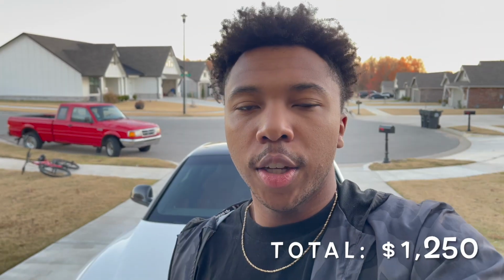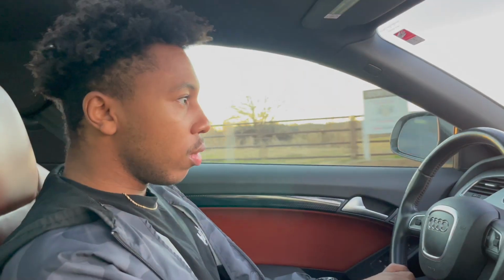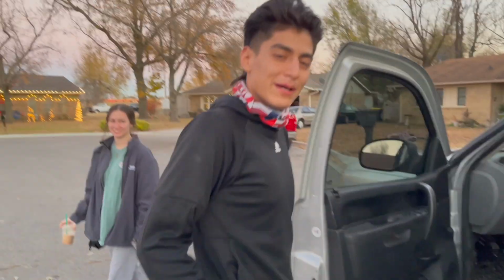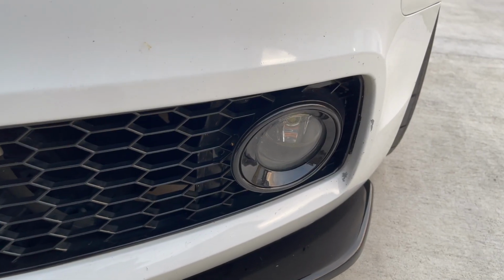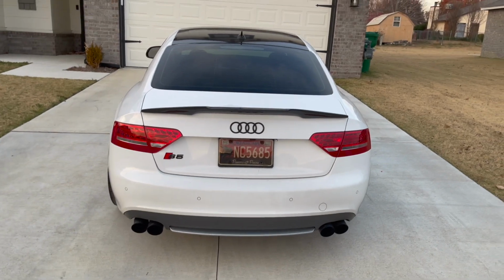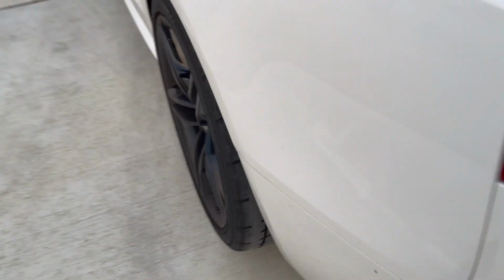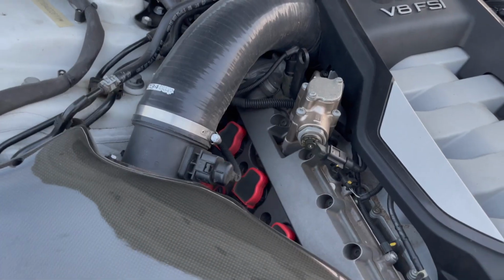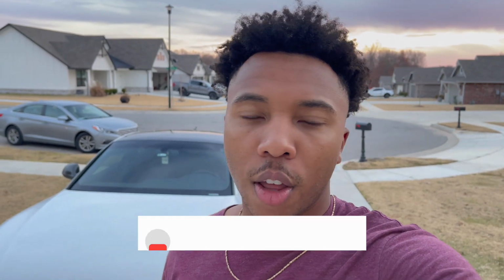HOW MUCH IT COSTS TO OWN A B8 AUDI S5 || FULL MOD LIST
In this video, I will be going over how much it costs to own a B8 Audi S5 Manual Transmission. I will be getting into how much it costs to maintain the car, and also how much each mod costs, for someone who may be looking to do a similar build. If you have any questions feel free to drop them in the comments below.

Enjoying the Music?

UBeesize 51" Extendable Tripod Stand
Carbon Fiber Vinyl Wrap
Greenworks Power Washer